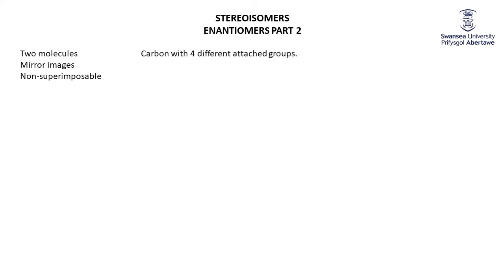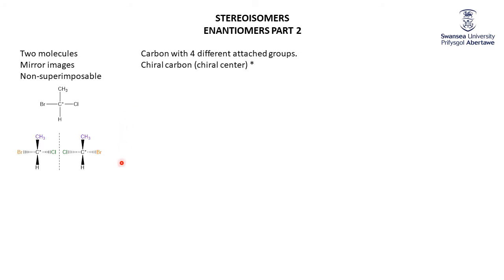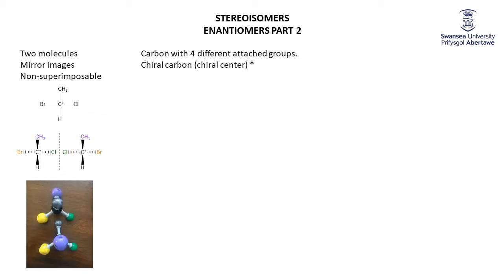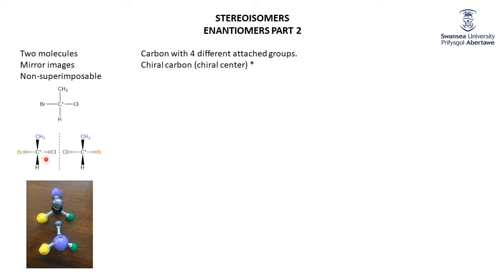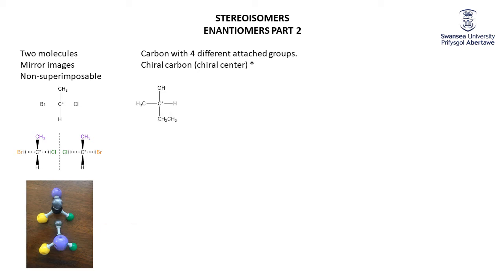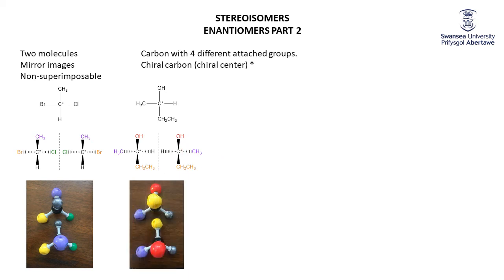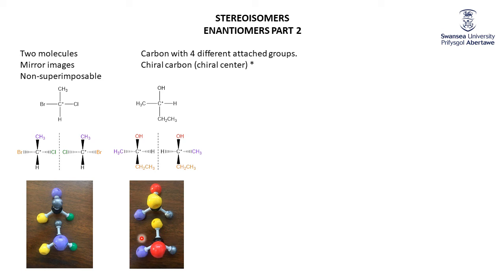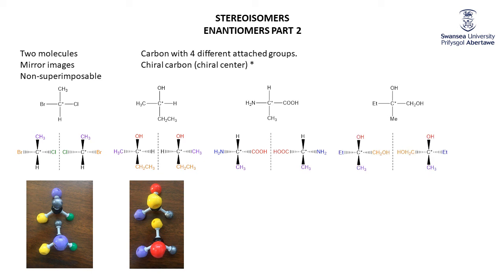Enantiomers 2 Intro